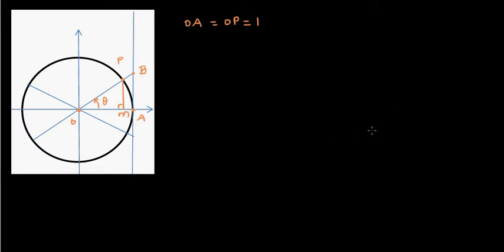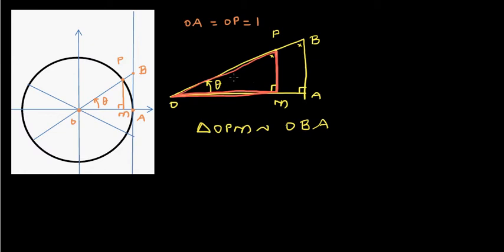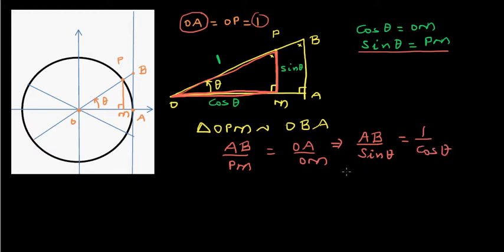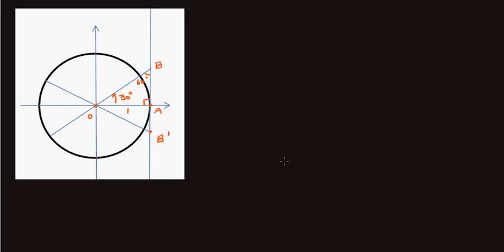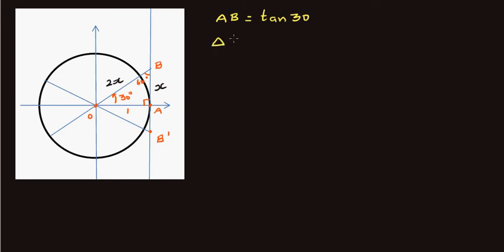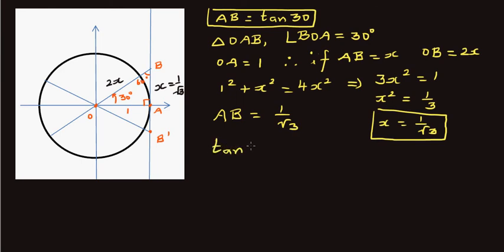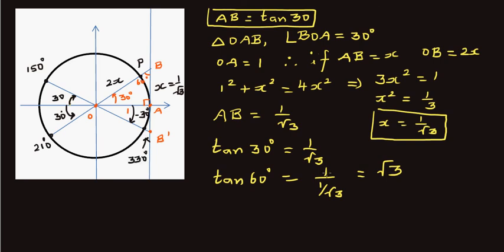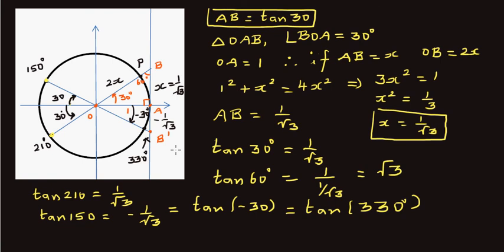Using unit circle and 30 degree finding different values of tangent function - Part 5